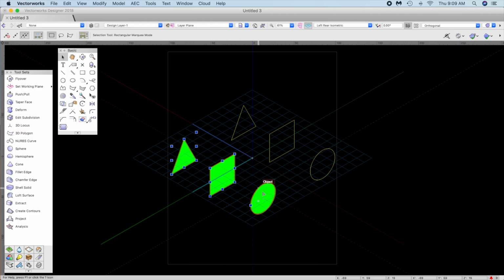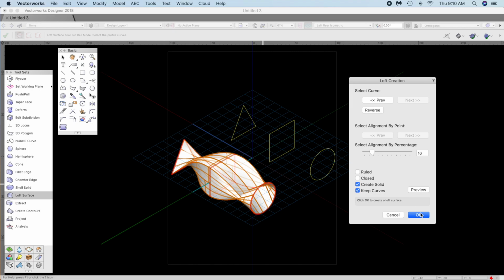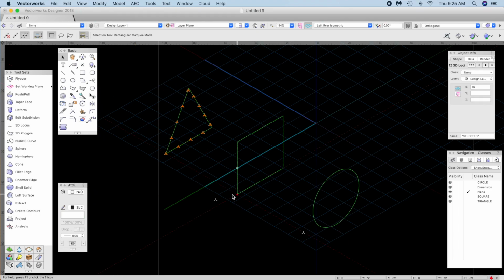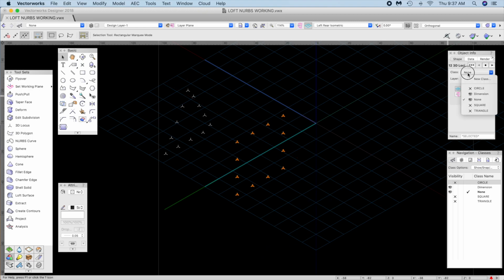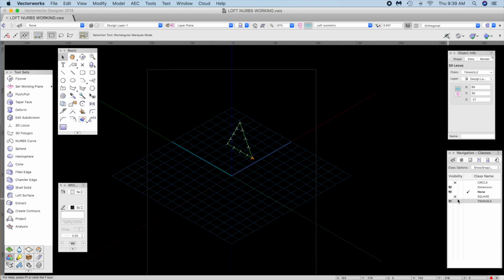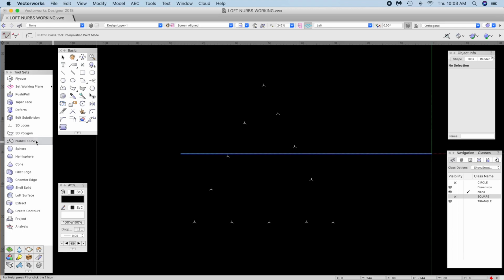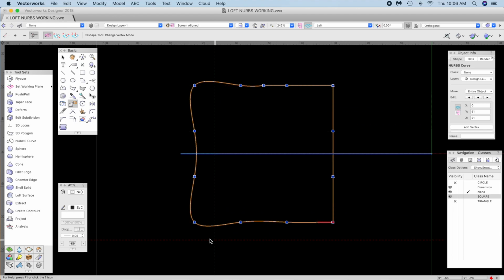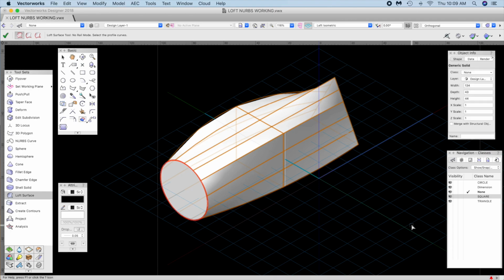LOFT A TRIANGLE TO A SQUARE TO A CIRCLE